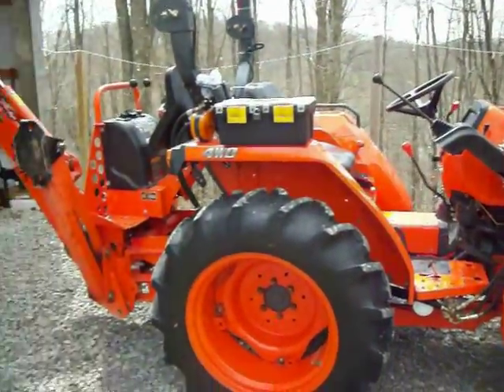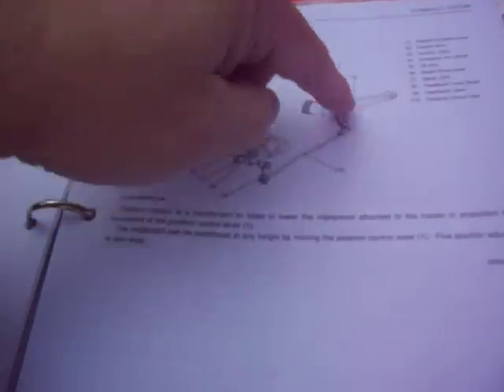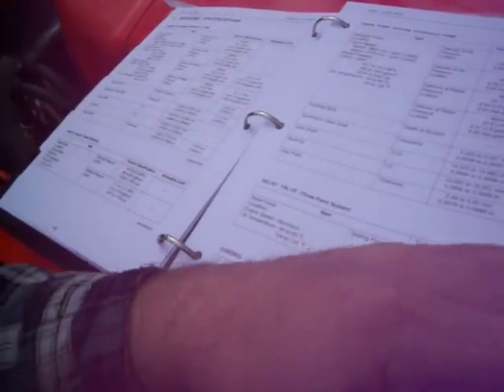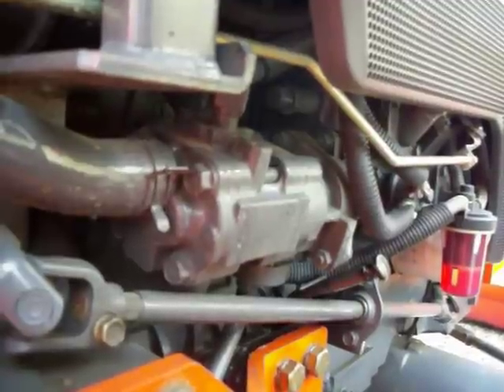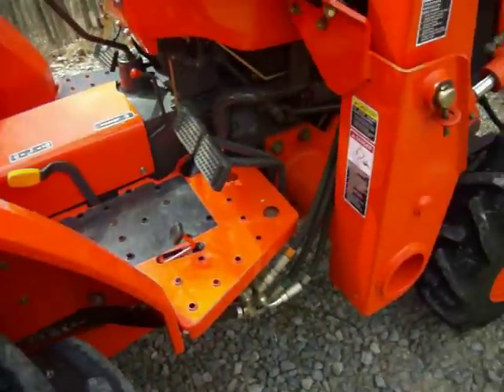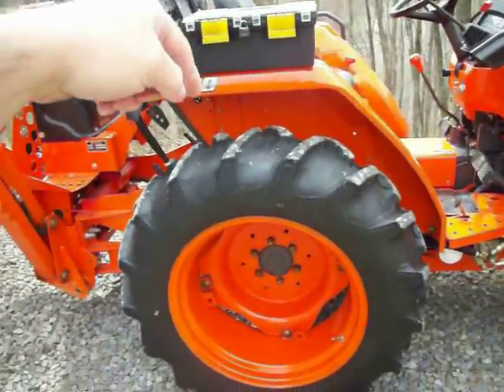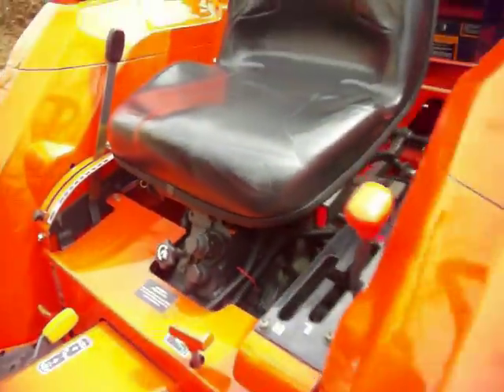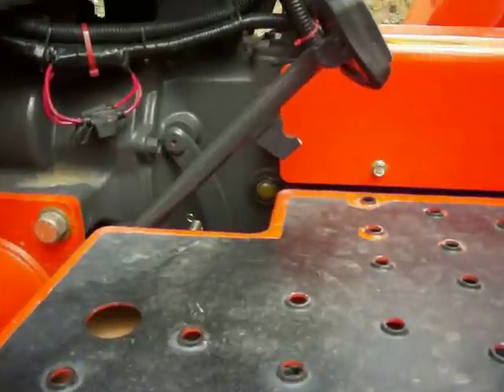Kubota hydrualics and three point control valve.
A little explanation of hydraulics and how they're set up on Kubota tractors